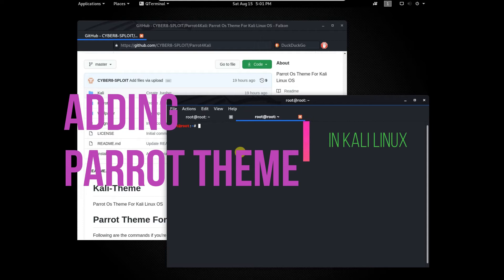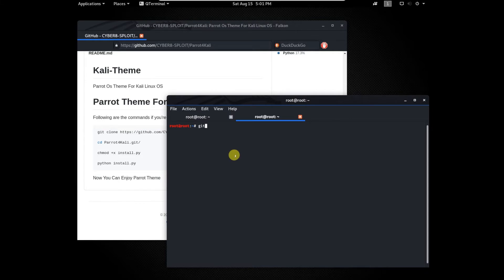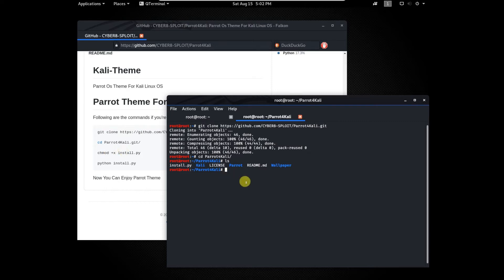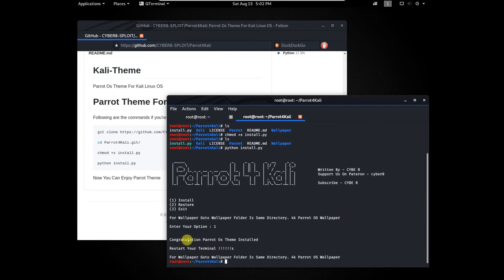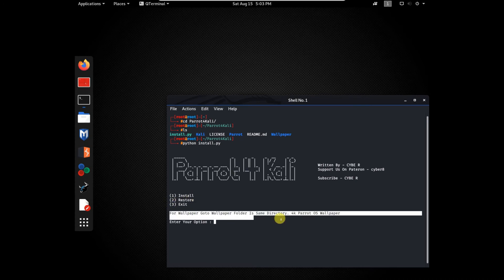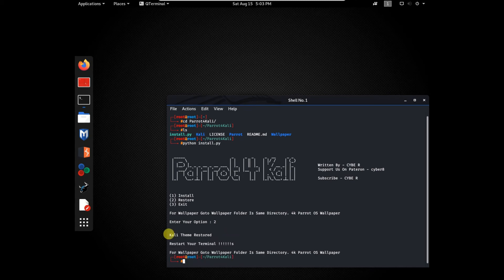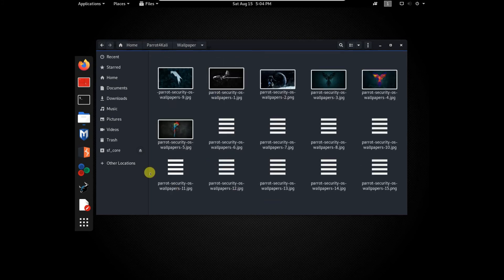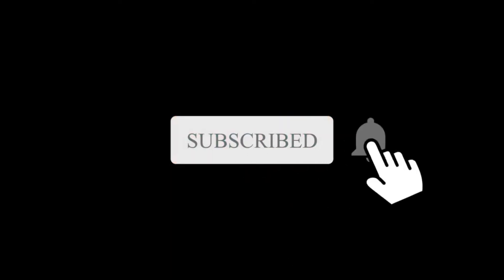Parrot Theme For Kali + 4K Wallpaper || Terminal || 2020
Parrot Theme For Kali + 4K Wallpaper

END

parrot os theme for kali linux
parrot os theme for kali
parrot os themes
parrot theme
parrot os theme for kali linux terminal
kali linux 2019.1a
parrotos,parrot
terminal themes
kali linux,kali linux 2020
kali linux terminal
colorful terminal kali linux 2020
linux,parrot security,learning
how-to,themes
parrot security
colorful terminal
make terminal colorful
colorful text in terminal
linux,animation screen
parrot security tutorial